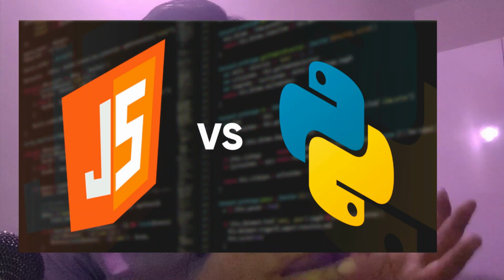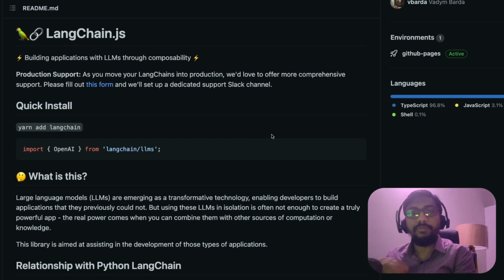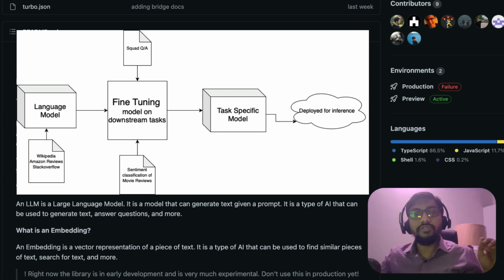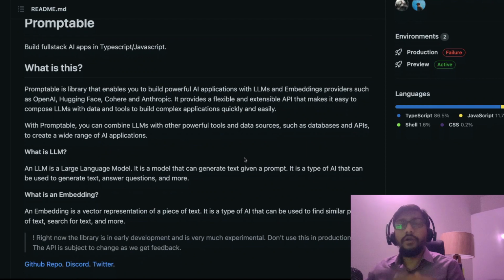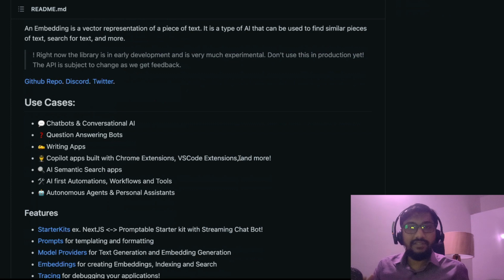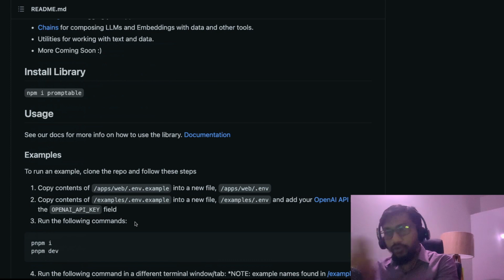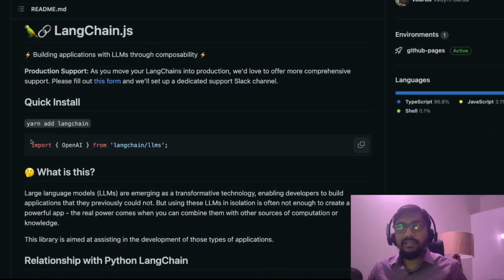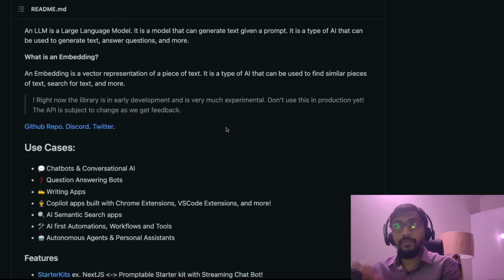Full-Stack AI Apps with Javascript using LLMs - OpenAI, Hugging Face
⚡ Building applications with LLMs through composability ⚡

Promptable is library that enables you to build powerful AI applications with LLMs and Embeddings providers such as OpenAI, Hugging Face, Cohere and Anthropic. It provides a flexible and extensible API that makes it easy to compose LLMs with data and tools to build complex applications quickly and easily.

With Promptable, you can combine LLMs with other powerful tools and data sources, such as databases and APIs, to create a wide range of AI applications. Next.js example is added in the Github repo.

What is LLM?

An LLM is a Large Language Model. It is a model that can generate text given a prompt. It is a type of AI that can be used to generate text, answer questions, and more.

What is an Embedding?

An Embedding is a vector representation of a piece of text. It is a type of AI that can be used to find similar pieces of text, search for text, and more.

Use Cases:
💬 Chatbots & Conversational AI
❓ Question Answering Bots
✍️ Writing Apps
🧑‍✈️ Copilot apps built with Chrome Extensions, VSCode Extensions, and more!
🔍 AI Semantic Search apps
🛠️ AI first Automations, Workflows and Tools
🤖 Autonomous Agents & Personal Assistants